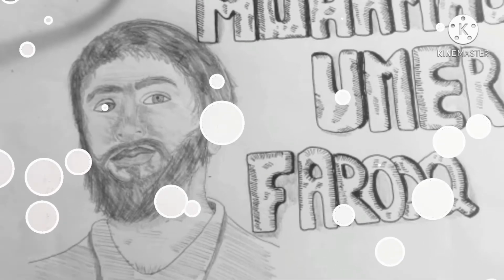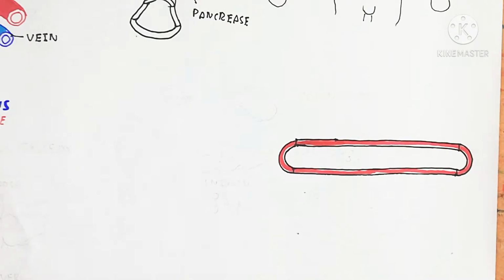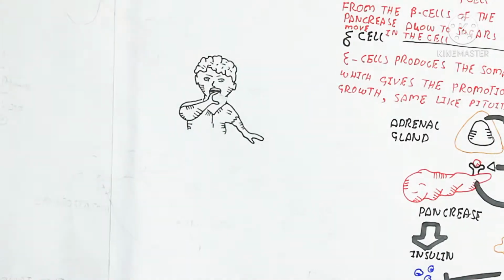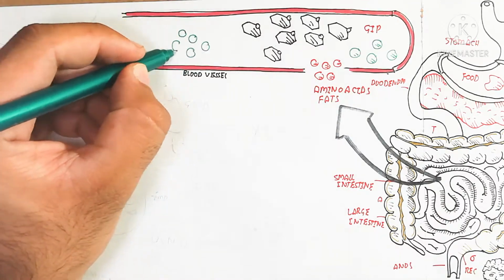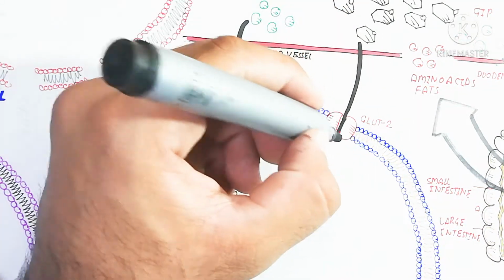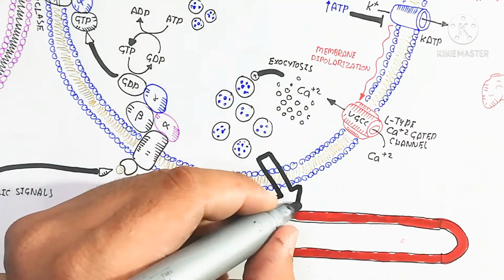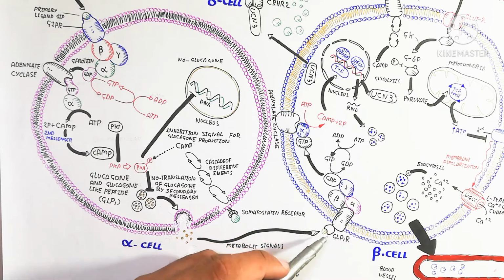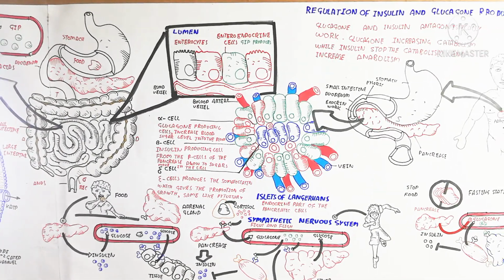regulation of insulin and glucagon production cellular mechanism, introduction islets of Langarhen's